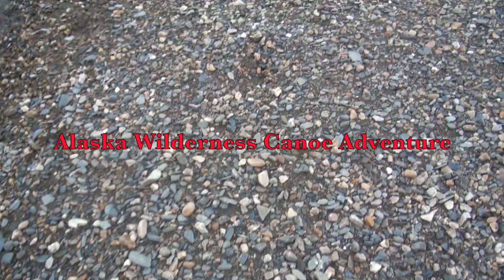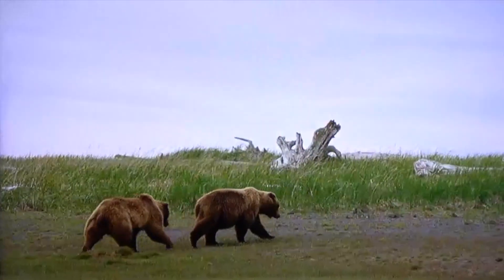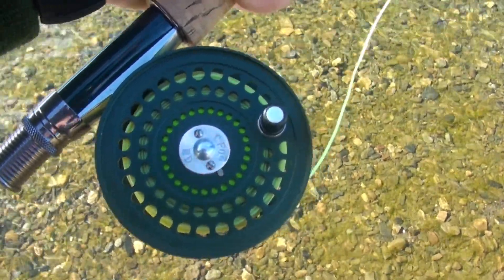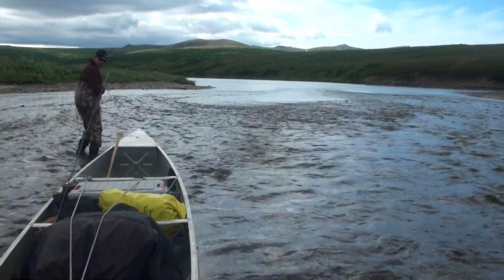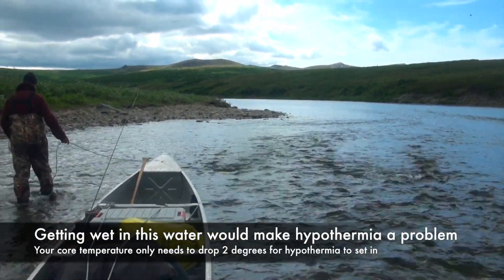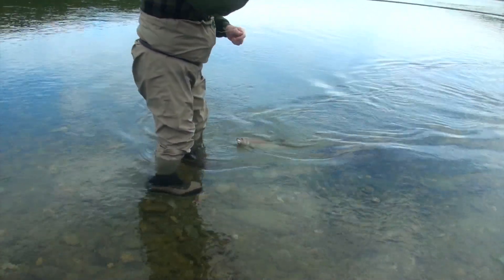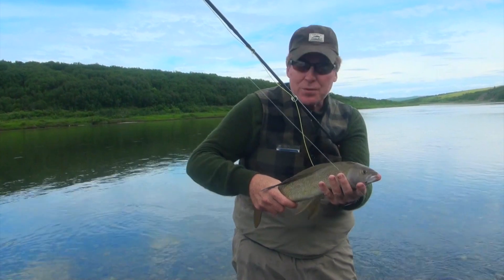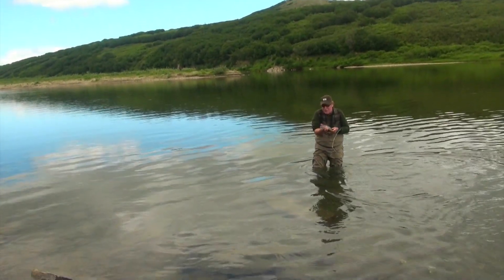Alaska Wilderness Canoe Adventure Part 2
In Part 2 of our remote NW Alaska wilderness adventure, we are awakened in the night by a large visitor! Amazing canoe trip on an arctic river and world-class fly fishing. The top adventure of my life to date! Come and join me.